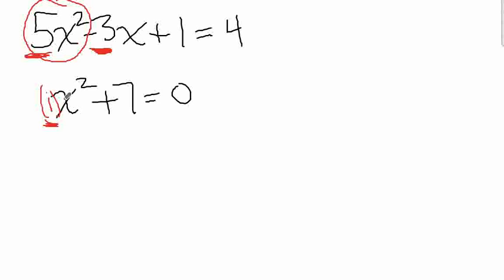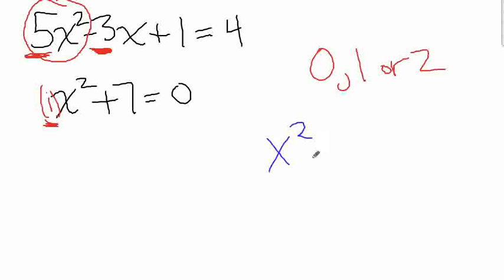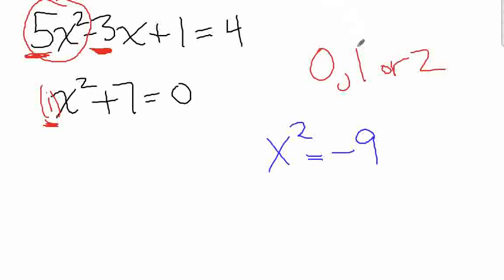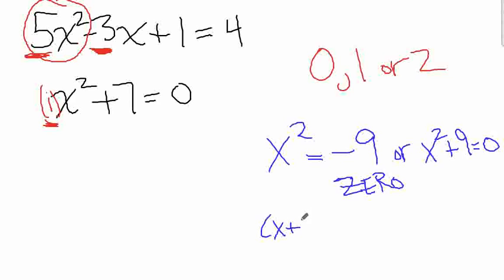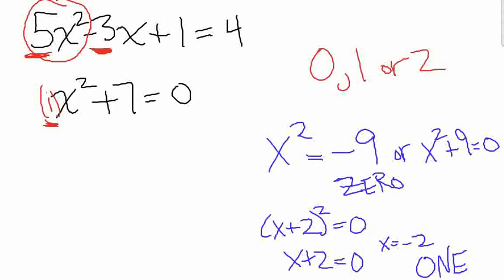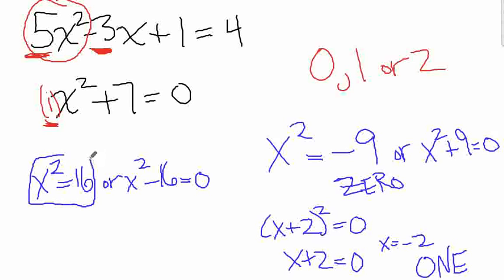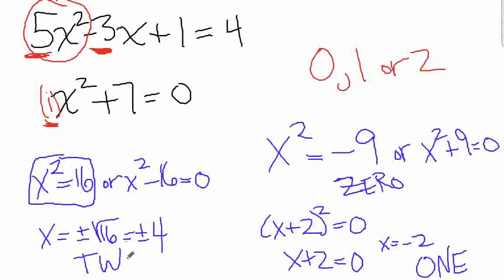Philfour Algebra 2 : Quadratic Equations - Introduction & Number Of Possible Solutions